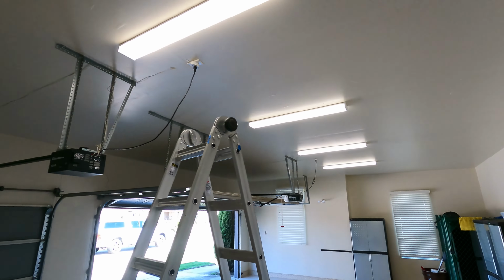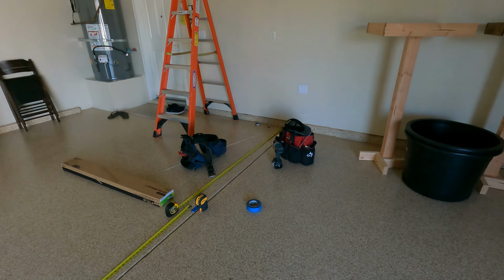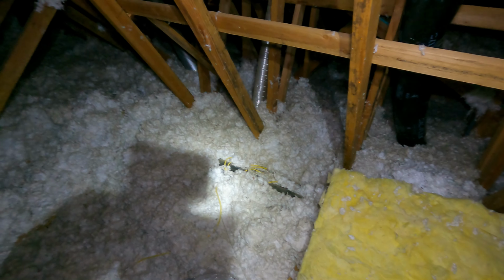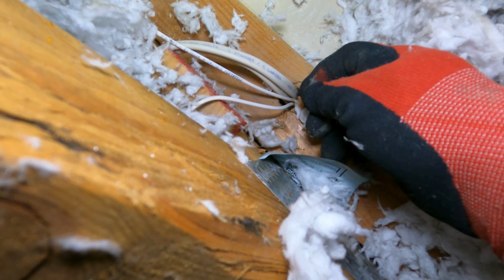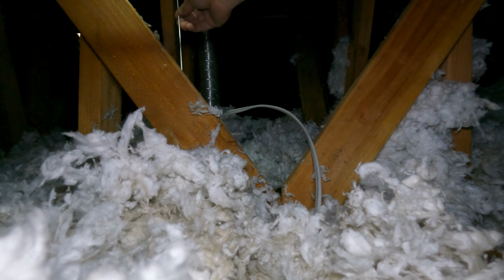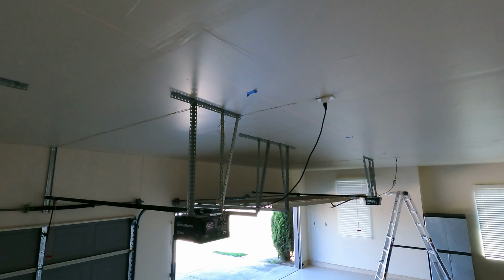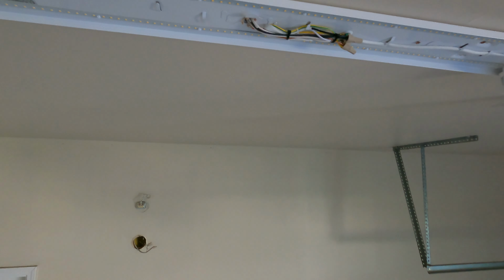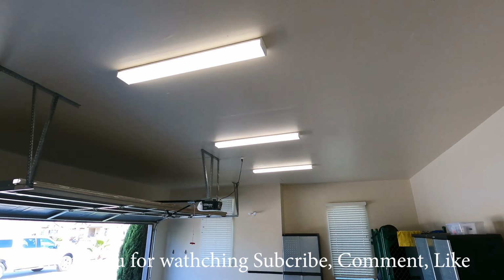Garage LED Lights DIY. How to install LED Lights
LED Strip Lights attached on to the ceiling.
They are not plug in lights they are hardwire lights.

Huepar Laser

Dot line laser